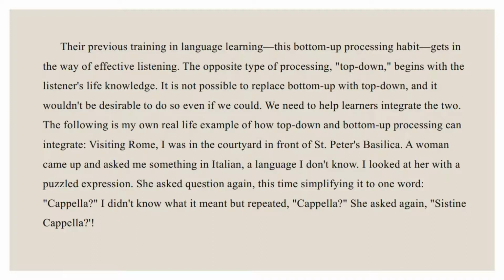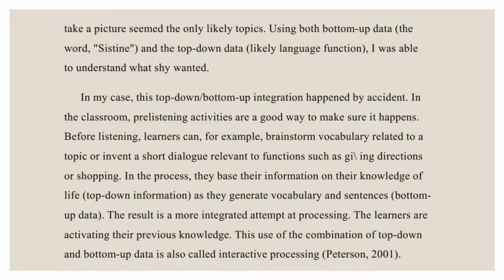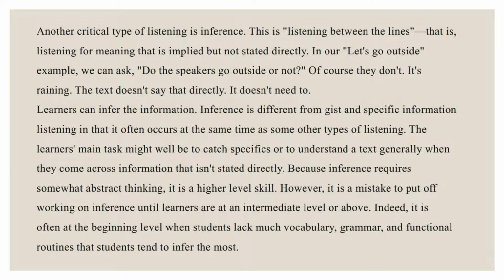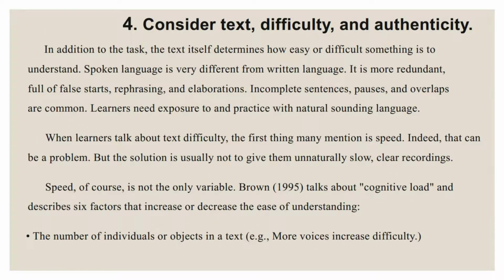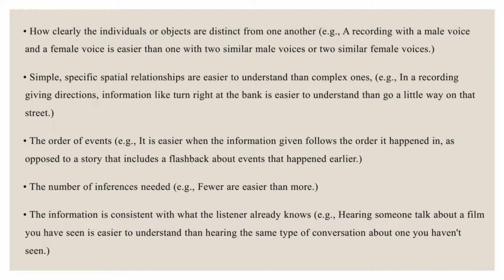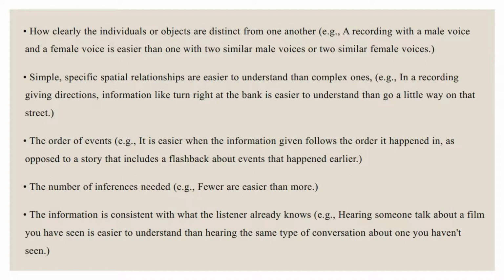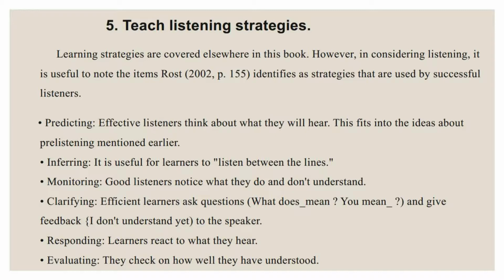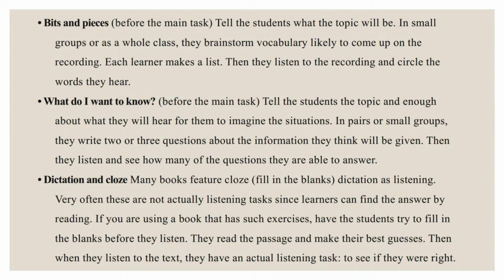Teaching Listening Skills, Principles and Techniques. ! Khan Lectures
Of the four language skills taught in an ESL classroom, listening skills are often overlooked however, Listening is a skill that is challenging to teach and also difficult for learners to gauge their progress in. This video looks at the differences between the receptive skills of reading and listening and what top-down processing and bottom-up processing and some classroom ideas for practising this. this video also explains the principles and techniques of teaching listening skills.
Khan Lectures